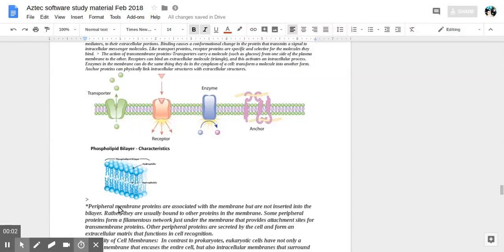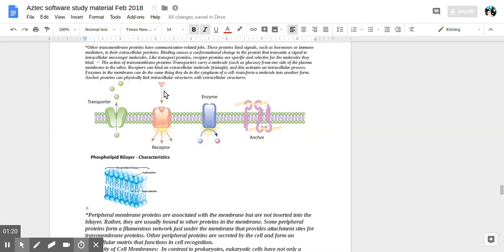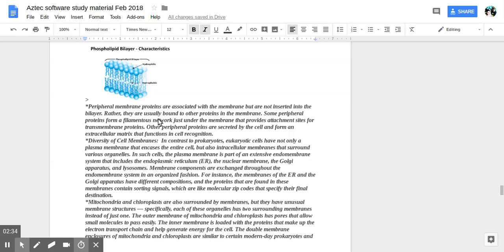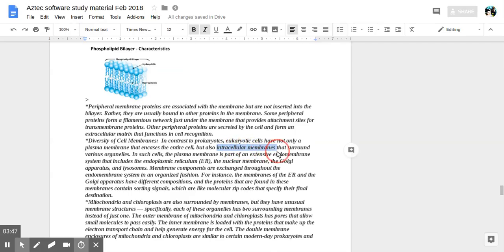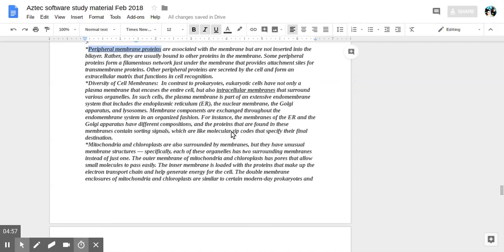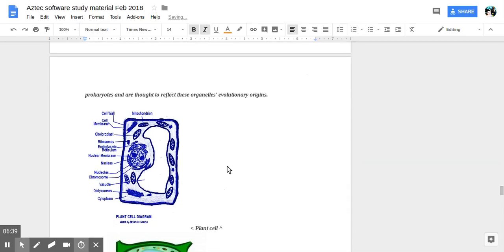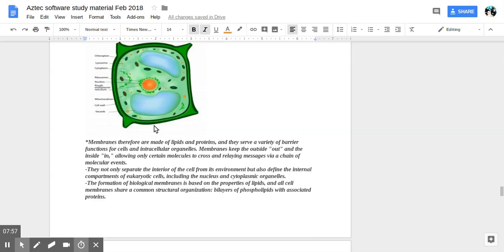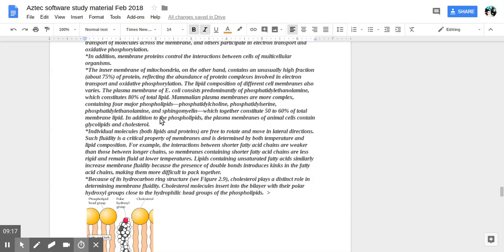Suki Toons Life Science in a Nutshell Study Material w